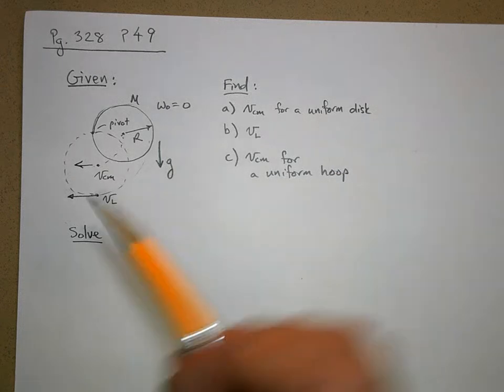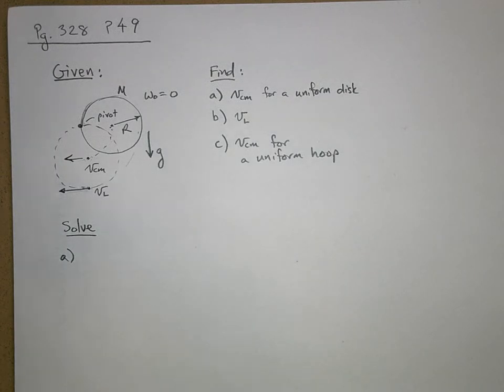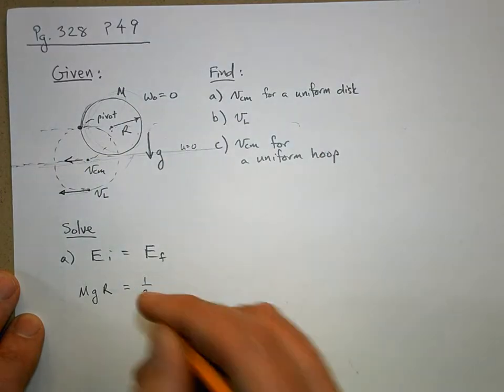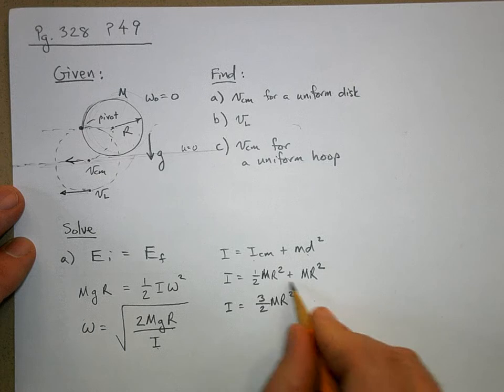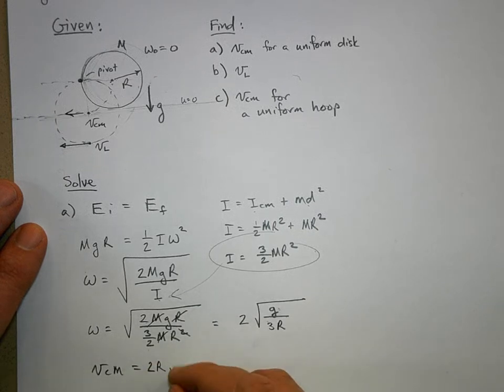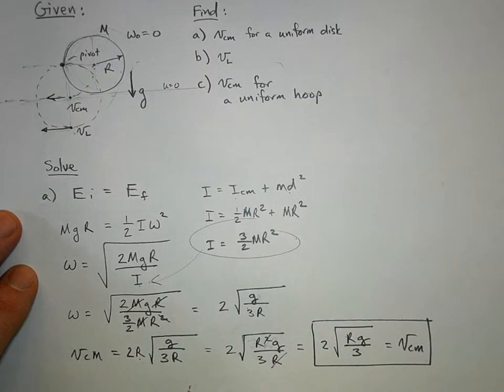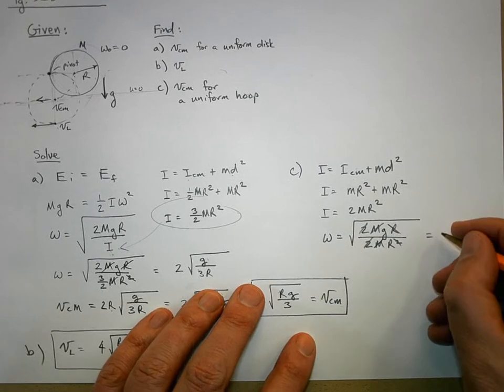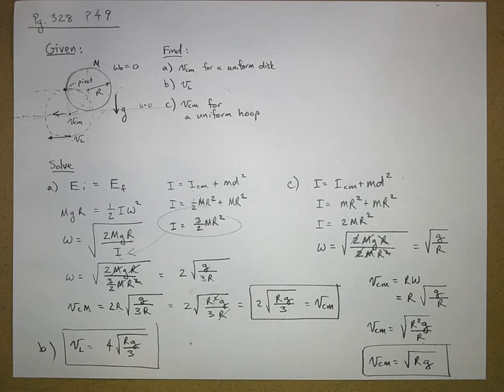APP U5 Pg328 P49